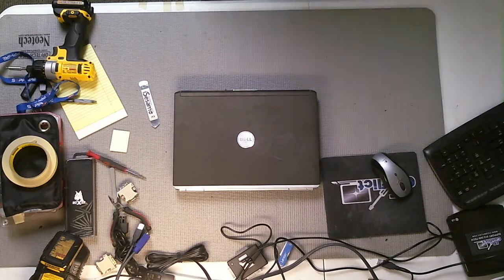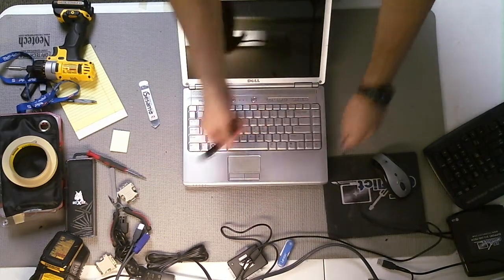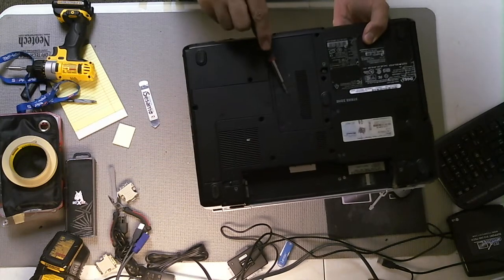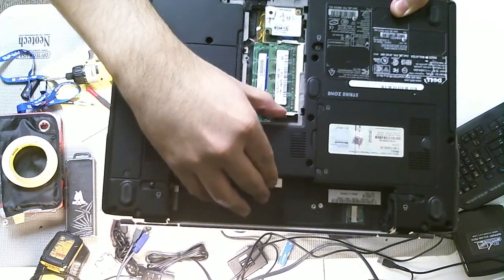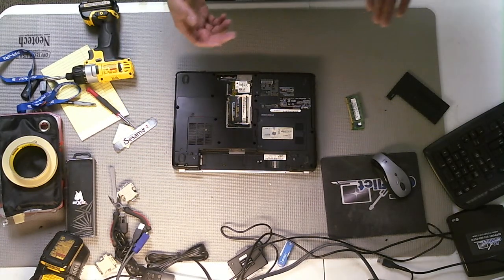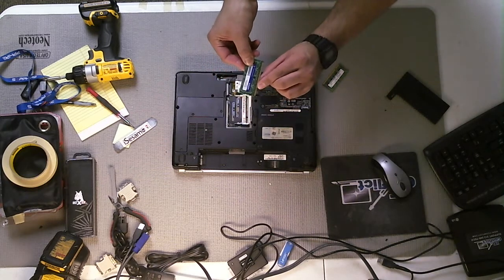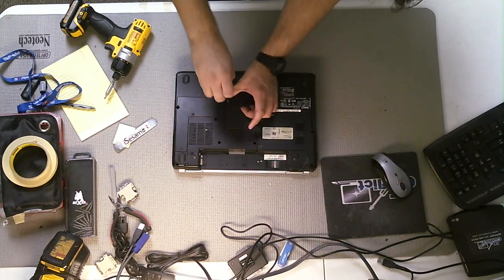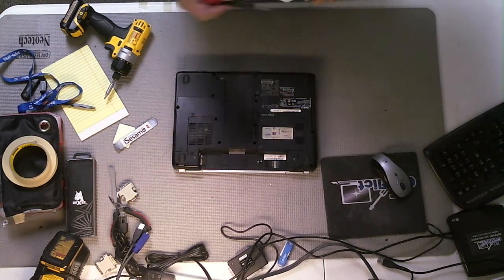Dell Inspiron 1420 Ram Removal Upgrade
In this computer repair tutorial, I show you how to identify the ram component in a dell inspiron 1420 laptop notebook computer. Upgrading the ram is easy in a dell inspiron 1420 whether you want to upgrade or replace the ram.